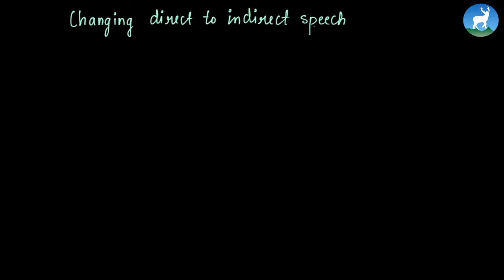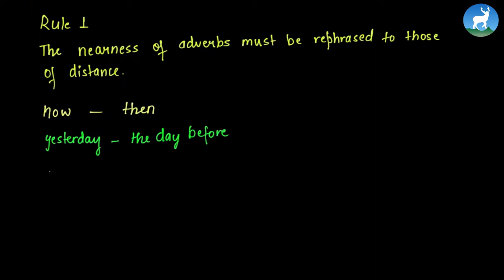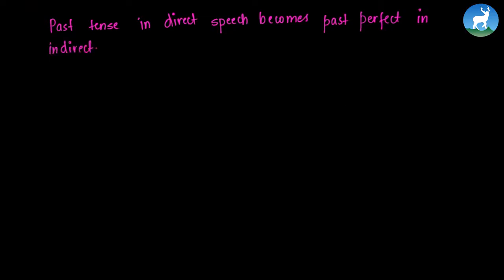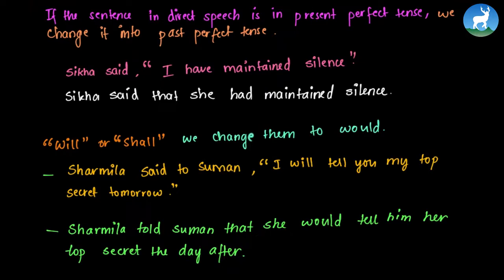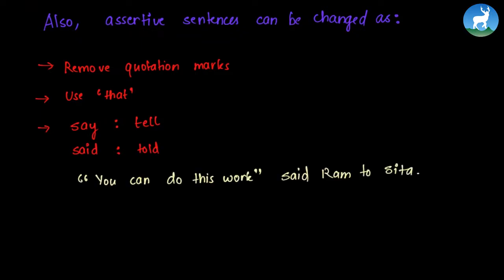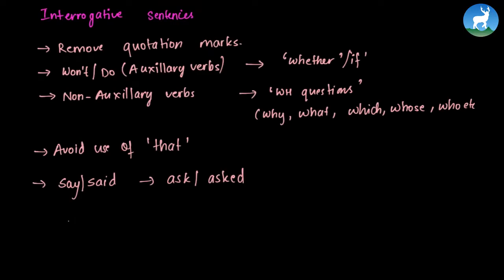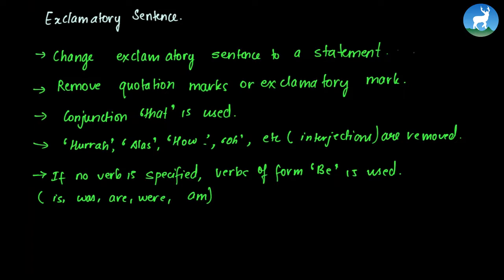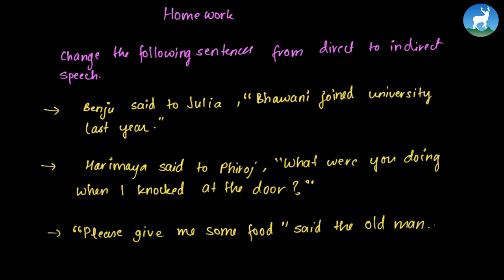Akankshya Upadhyay - Unit 14 - Changing Direct speech to Indirect - Class 9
This video tutorial is for Grade 9, English, and today, we are discussing about changing direct speech to indirect speech. In this video we will cover the following topics

1. Discussion on direct and indirect speech
2. Rules for conversion
3. Conversion examples and discussion